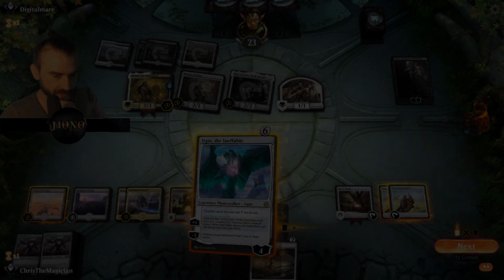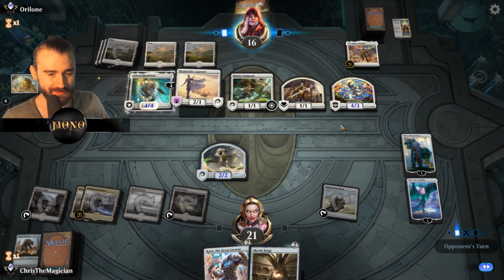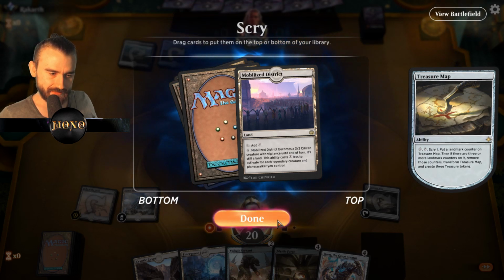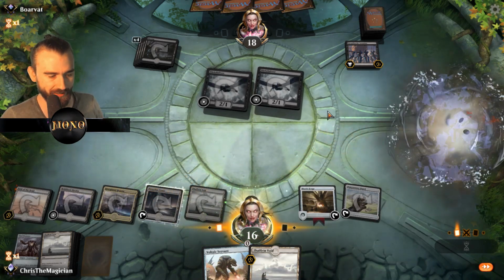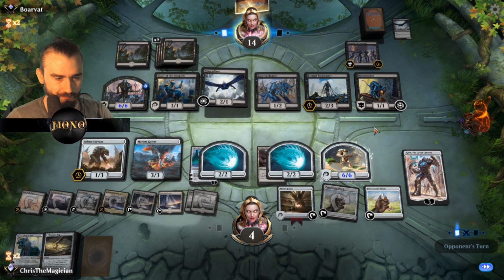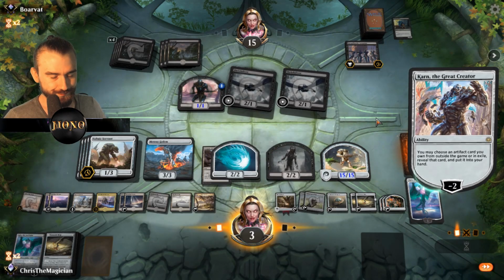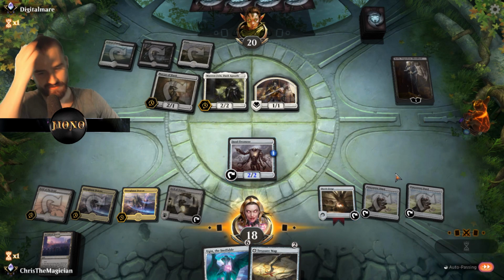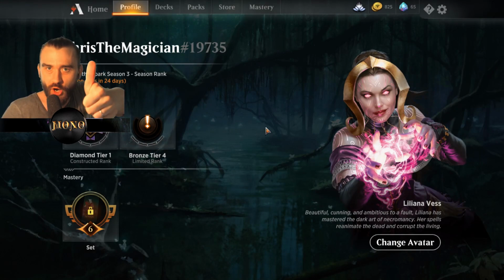FROM YOUR LIBRARY! Mystic Forge Ugin Standard MTG Arena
Stream 1:
Japan: Saturday 9 pm
EDT: Saturday 8 am
CEST (Europe):  Saturday at 2 pm

Stream 2:
Japan: Sundays at Noon (12:00 pm)
EDT: Saturdays at 11 pm
CEST:  Sundays at 5 am

Decklist:
3 Mystic Forge (M20) 233
4 Karn, the Great Creator (WAR) 1
4 Karn, Scion of Urza (DAR) 1
4 Ugin, the Ineffable (WAR) 2
4 Interplanar Beacon (WAR) 247
2 Karn's Bastion (WAR) 248
4 Zhalfirin Void (DAR) 249
4 Blast Zone (WAR) 244
2 Arch of Orazca (RIX) 185
2 Detection Tower (M19) 249
4 Treasure Map (XLN) 250
4 Steel Overseer (M20) 239
4 Voltaic Servant (DAR) 236
4 Powerstone Shard (DAR) 227
1 Transmogrifying Wand (M19) 247
3 Field of the Dead (M20) 247
2 Mobilized District (WAR) 249
1 Reliquary Tower (M19) 254
1 Emergence Zone (WAR) 245
1 Cryptic Caves (M20) 244
2 Field of Ruin (XLN) 254

1 Navigator's Compass (DAR) 225
1 Silent Gravestone (RIX) 182
1 Wand of Vertebrae (GRN) 242
1 Amulet of Safekeeping (M19) 226
2 Sorcerous Spyglass (XLN) 248
1 Chromatic Lantern (GRN) 233
1 Crucible of Worlds (M19) 229
1 Transmogrifying Wand (M19) 247
1 Helm of the Host (DAR) 217
1 Guardians of Koilos (DAR) 216
1 God-Pharaoh's Statue (WAR) 238
2 Meteor Golem (M19) 241
1 Mystic Forge (M20) 233